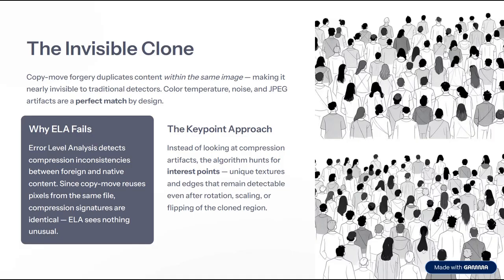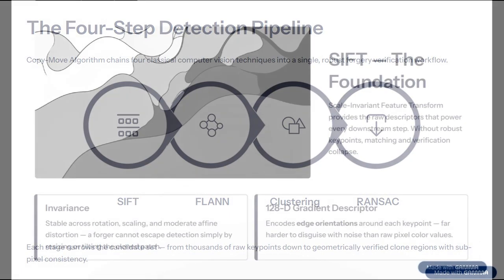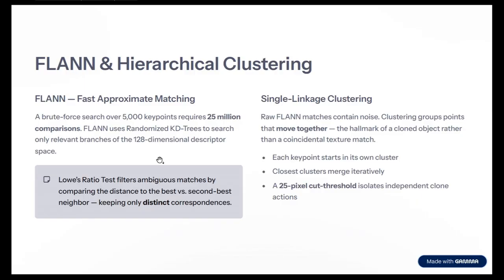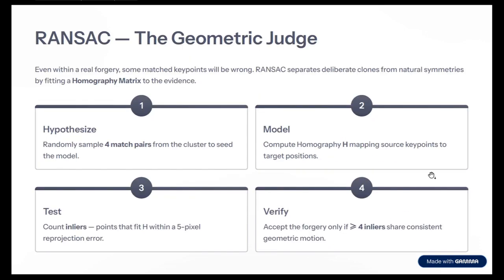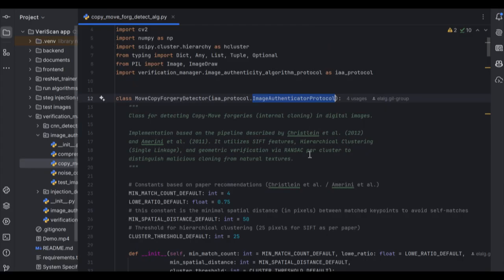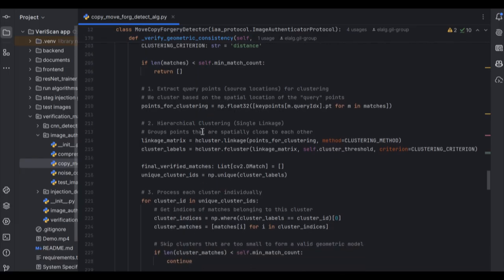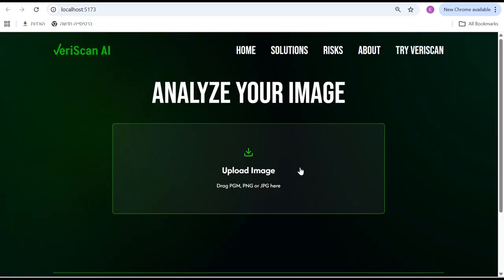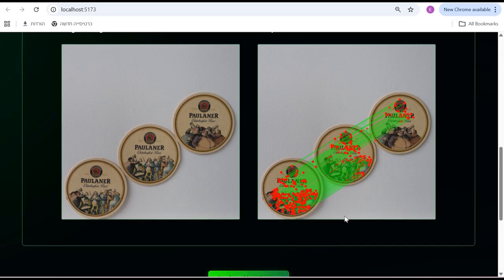Copy-Move Image Forgery Algorithm - Explained!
In this video I explained in detail the theoretical background behind the copy-move forgery detection algorithm I implemented in my open-source project VeriScan.
You check the Github repository to see the full project code and use it as you like!

In the video I used images from the Copy-Move dataset you can download from this

The theoretical and mathematical background is explained in accessible language language in the specification document I have in my Github repository:

If you want the full article: "An Evaluation of Popular Copy-Move Forgery